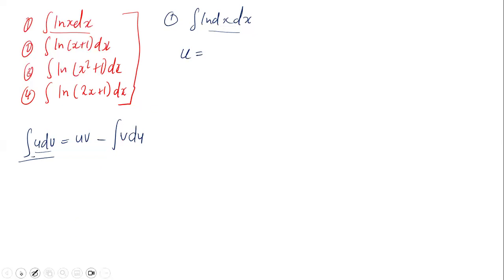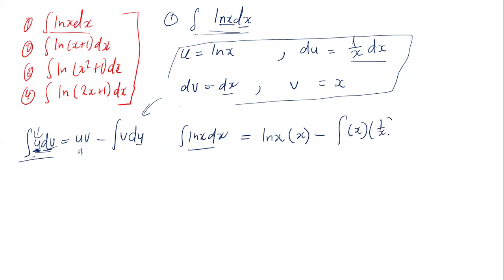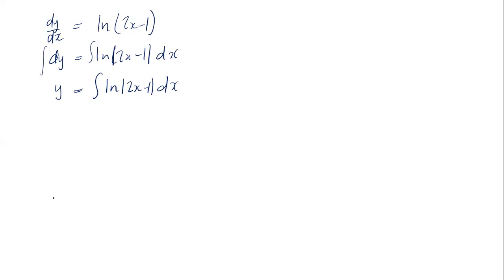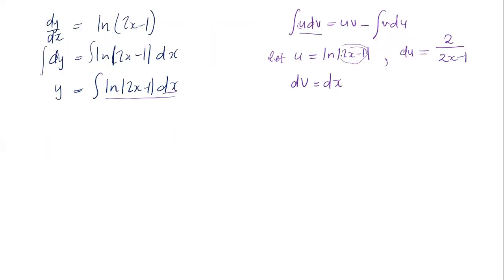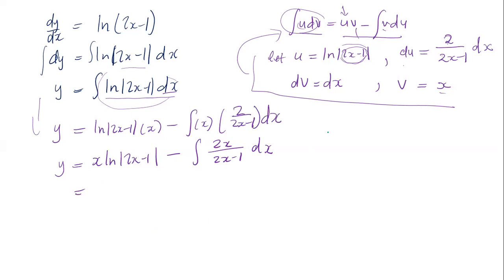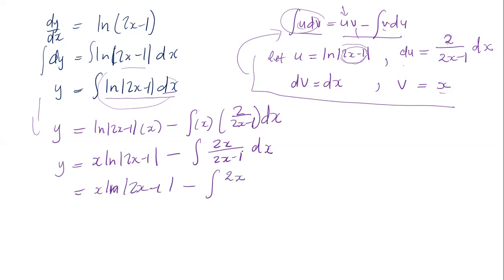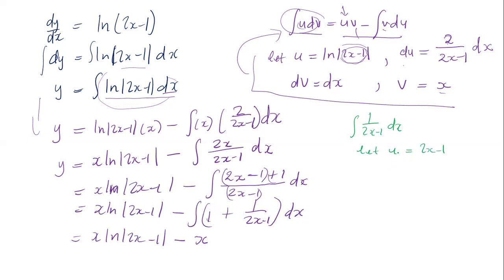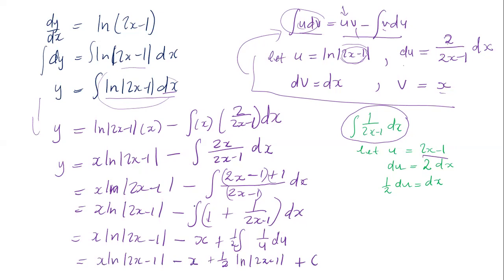Exam Revision (Integration by parts) ∫In(2x-1)dx